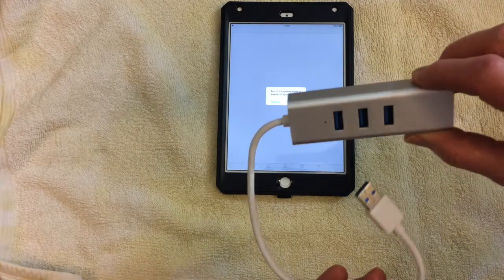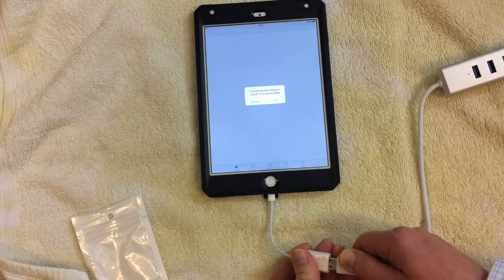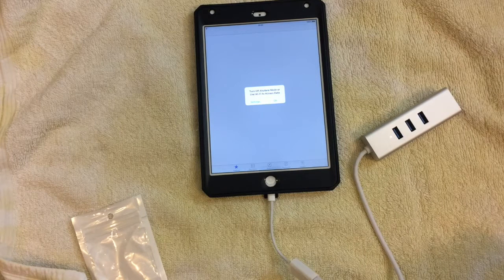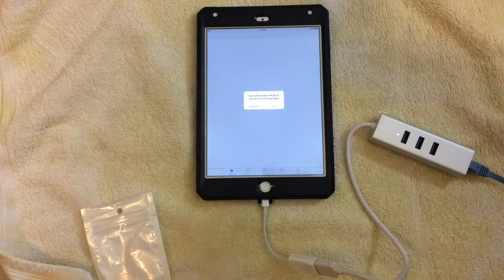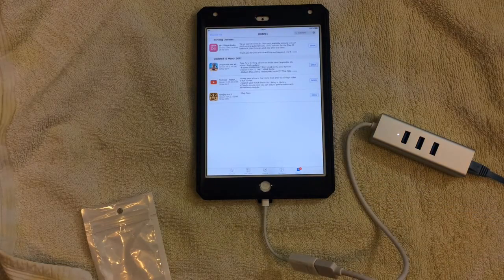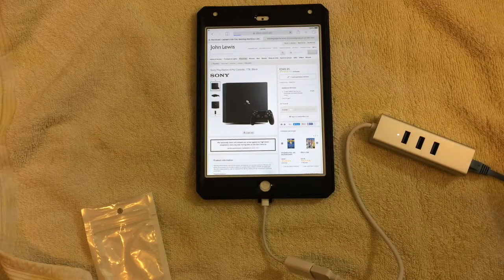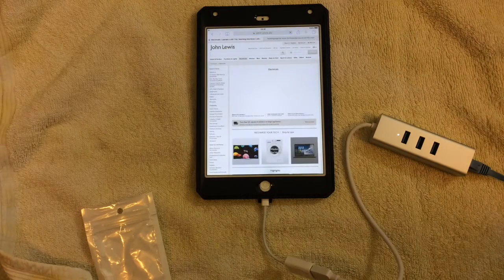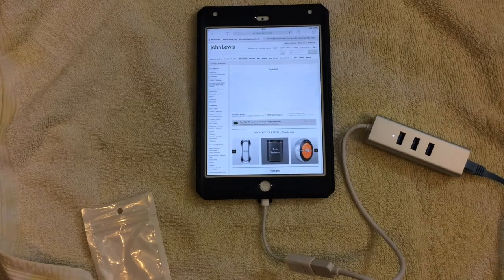iPad WiFi Greyed Out Network Access Fix Part 4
If this video helps you can buy @fixed1t a coffee Thx. The Lightening to USB converter and the USB3 Network And Three Port USB3 Hub I used to make the fix is available and the USB 3 to Ethernet Connector with these you should be up and running.

fixed1t Apple IOS Support

I purchased an iPad Mini with 4g GSM with an intermittent fault that switched it constantly from WiFi to 3G GSM making it unusable. Last week WiFi greyed out and died.

Part 4 - Reducing equipment required connect an iPad
 as a standalone device on LAN Ethernet network

Part 5 - To Be Researched And Tested

Malcolm aka @fixed1t